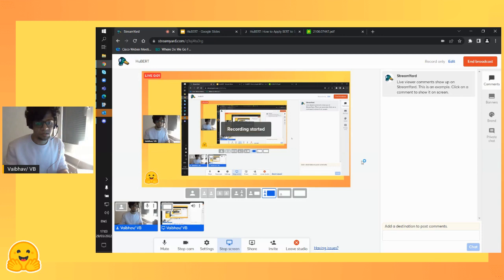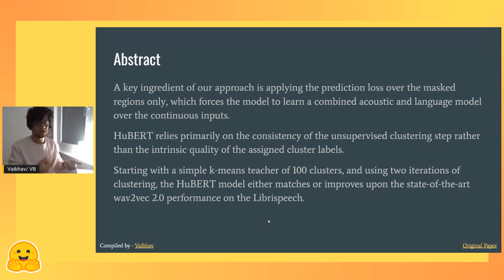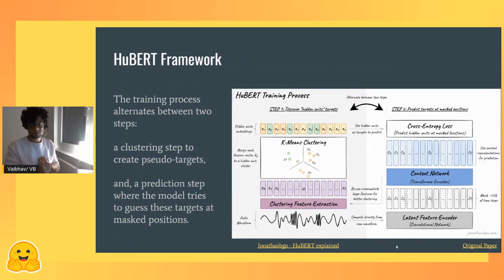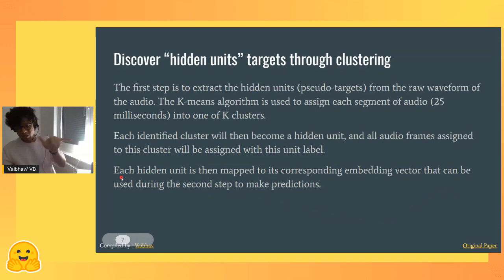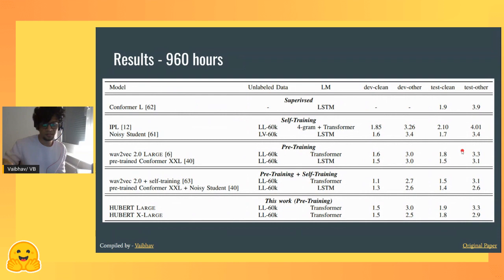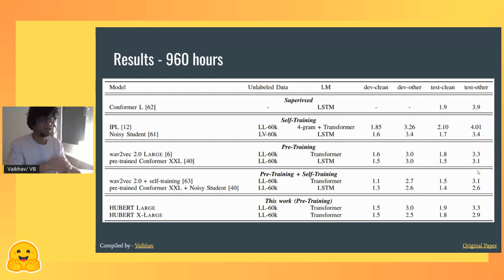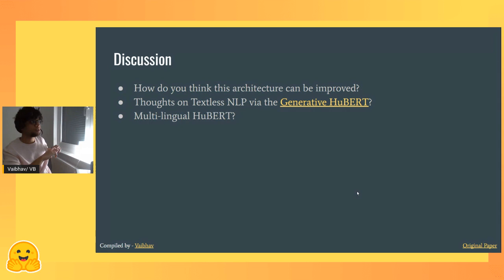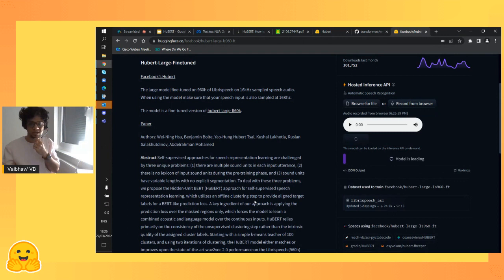ML4Audio - HuBERT paper discussion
In this session of the ML 4 Audio Study group, we discussed about HuBERT.